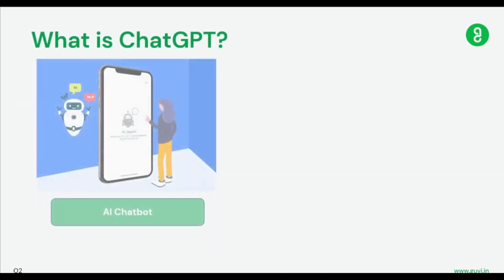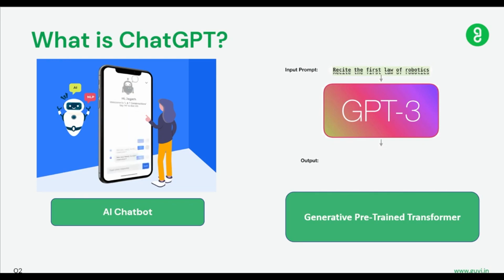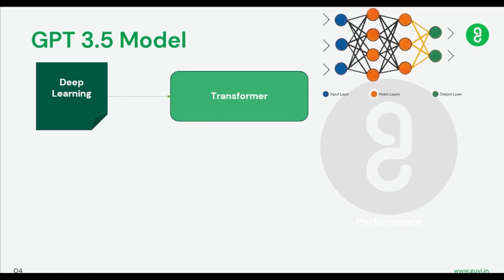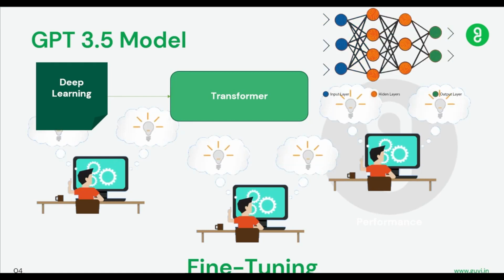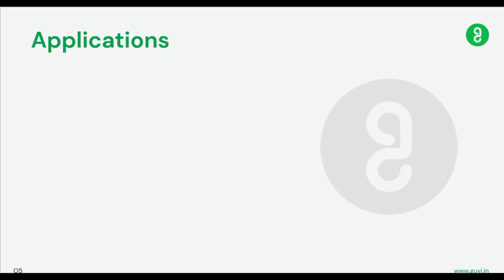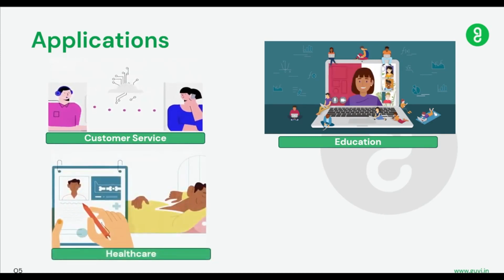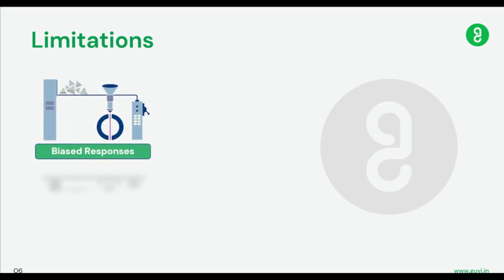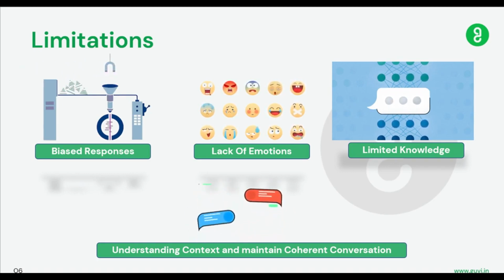Introduction to ChatGPT Learn ChatGPT Course for Beginners for Free - 2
Introduction to ChatGPT   Learn ChatGPT Course for Beginners for Free